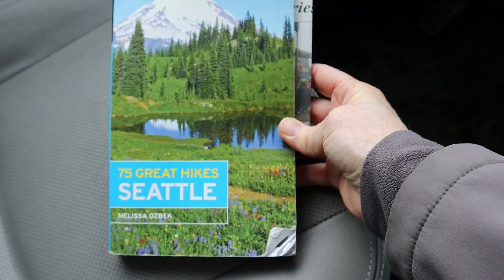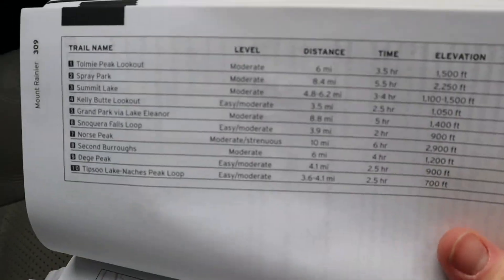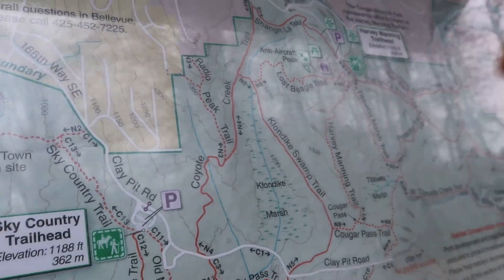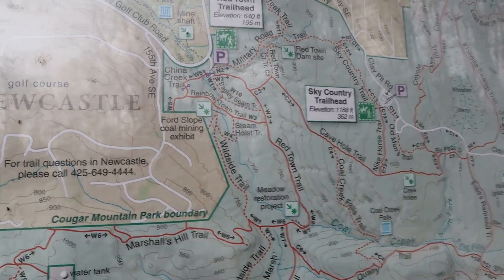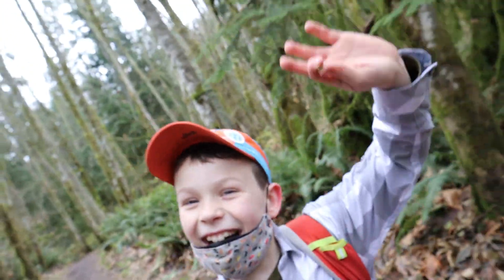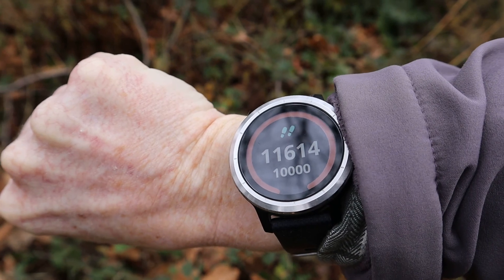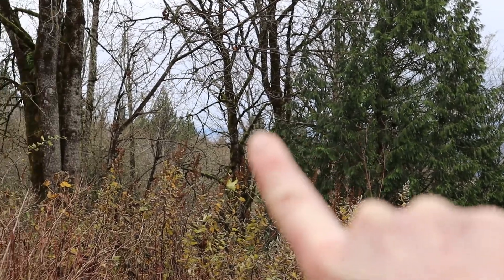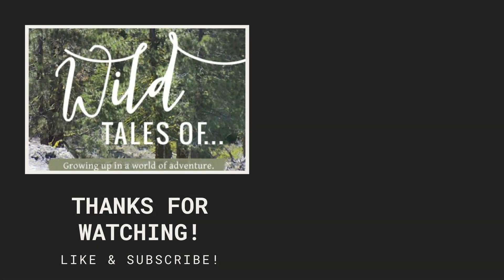Kid Friendly Seattle Area Hikes +Best Seattle Hiking Guide | Cougar Mt's Harvey Manning Trailhead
Join us as we hike from Cougar Mountain's Harvey Manning Trailhead near Bellevue, Washington (in the Seattle Area).  We love this trailhead as it's a little quieter than some of the other "Issaquah Alps" access points, and great for families!

Have a question about visiting/exploring Seattle, WA with kids? We'd love to help! And come join us on instagram for daily updates!

Be Brave. Take Wild Adventures,
-The Wild Tales of...Family